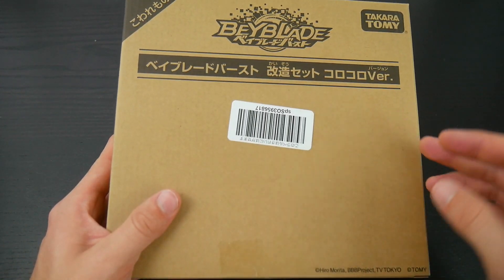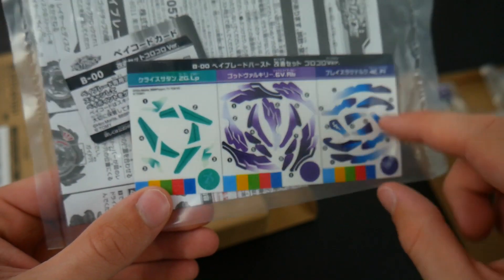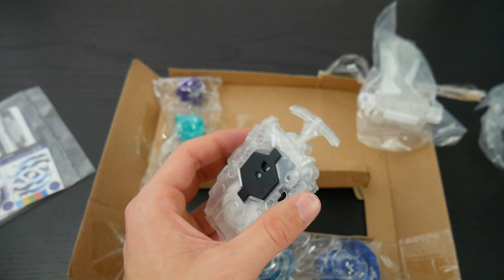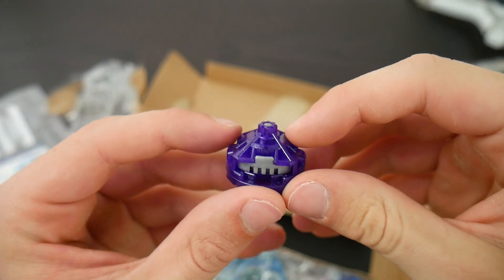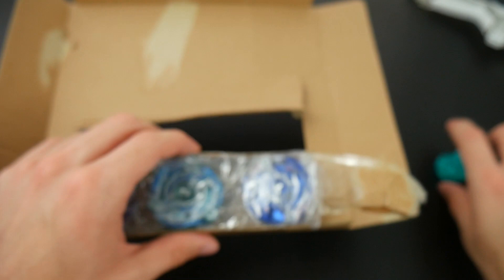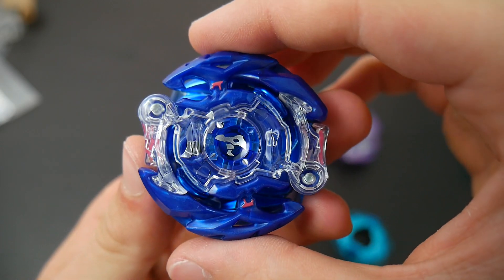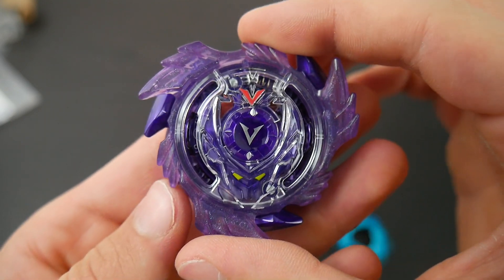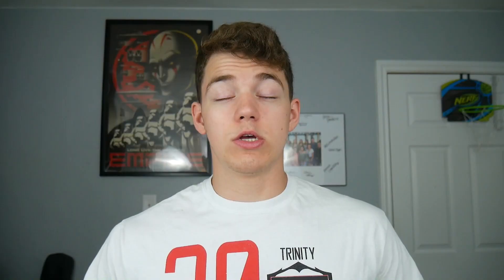BEYBLADE BURST "Premia/Premium God Set" UNBOXING!!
In today's video, I will be unboxing the Limited CoroCoro Premia/Premium God Set!! Super exciting

-Roli MC (outro)
-Made Monster (intro)
Made Monster